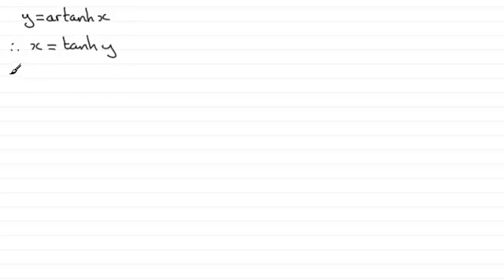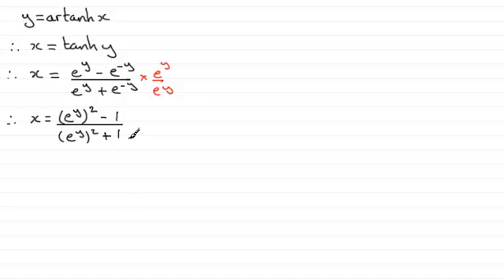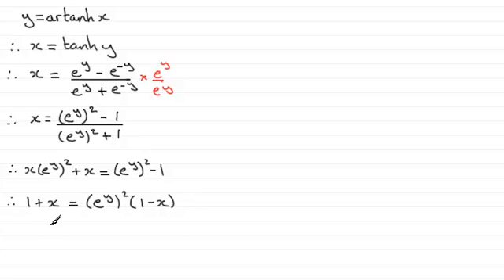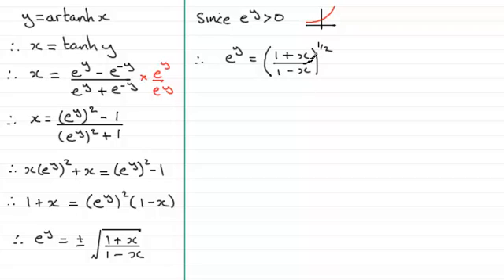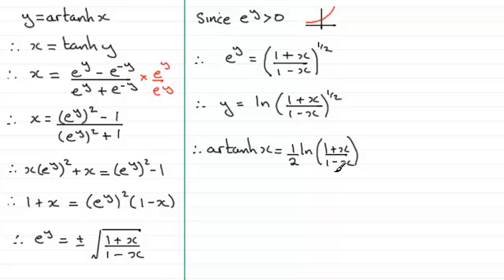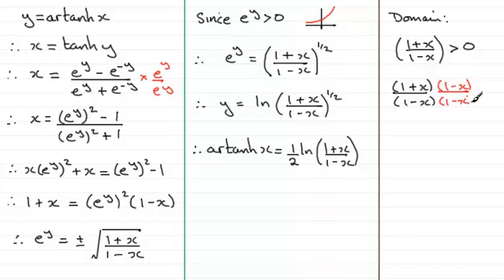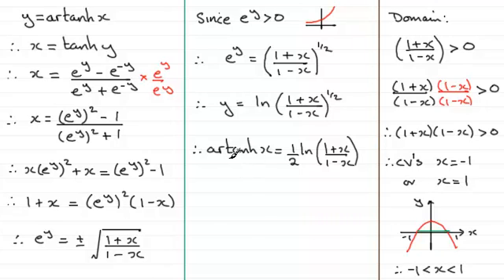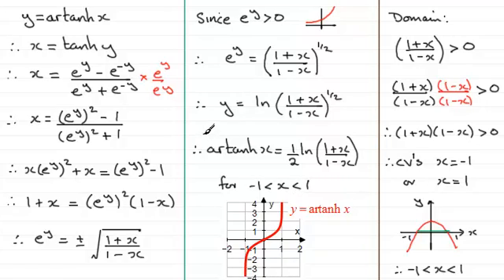artanh(x) as a natural logarithm | ExamSolutions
Here you are shown how to express artanh (x), the inverse hyperbolic function in terms of a natural logarithm.

for the index, playlists and more maths videos on hyperbolic functions and other maths topics.